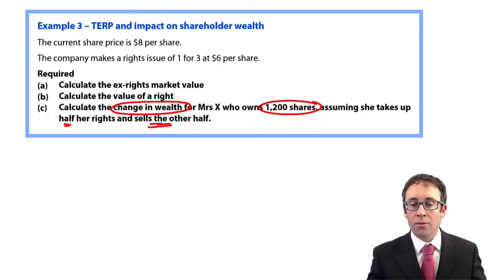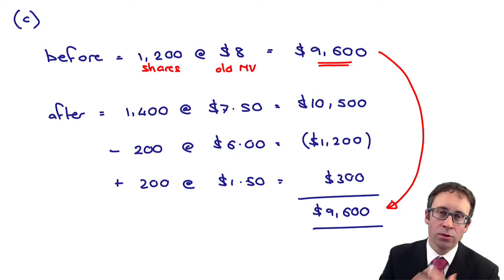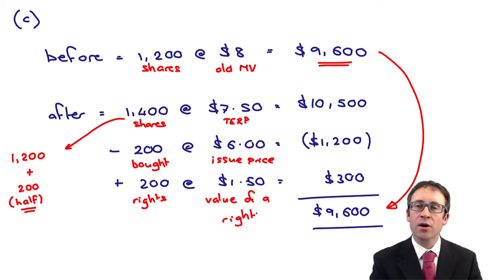TERP and impact on shareholder wealth - CIMA F3 lecture